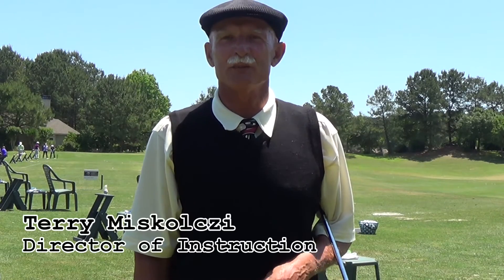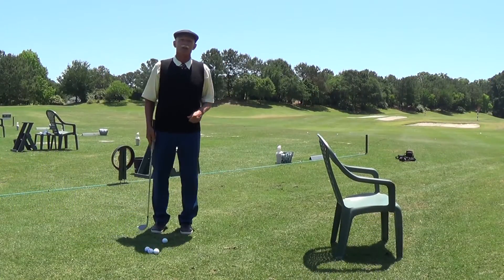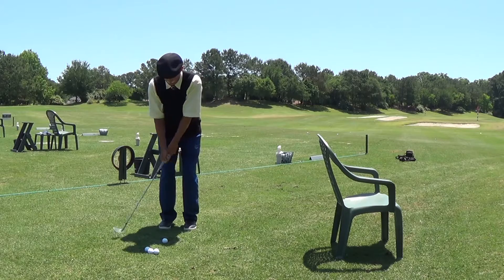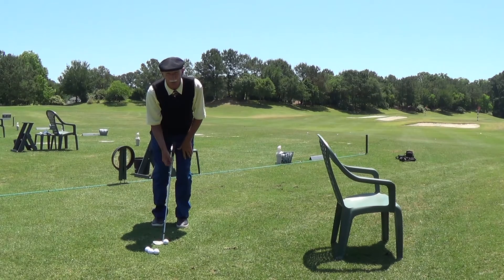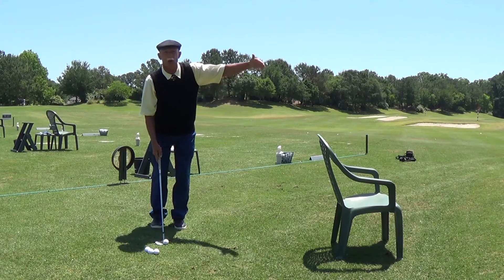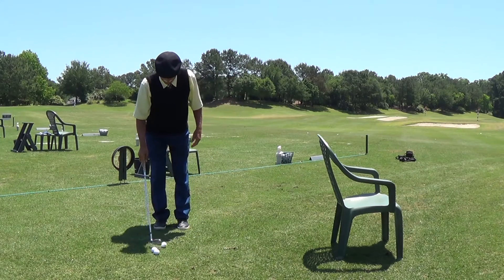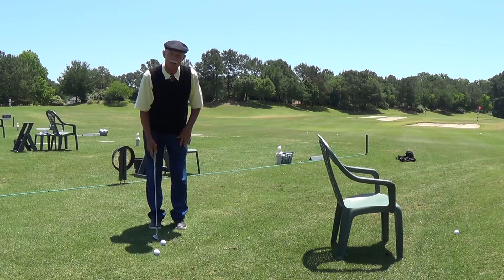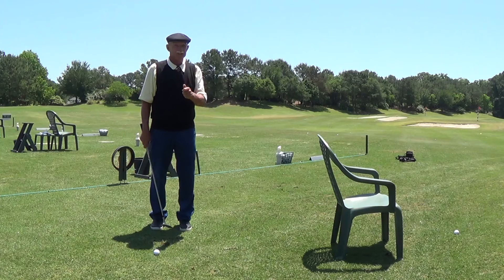Tee Time Tip 26: Flop Shot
Terry Miskolczi discusses how to hit the flop shot. The flop shot is a short shot that goes up in the air and lands quietly on the green.